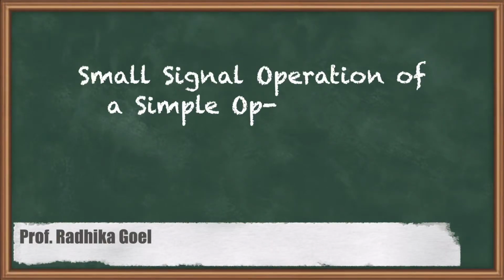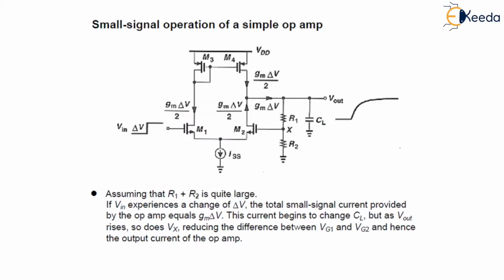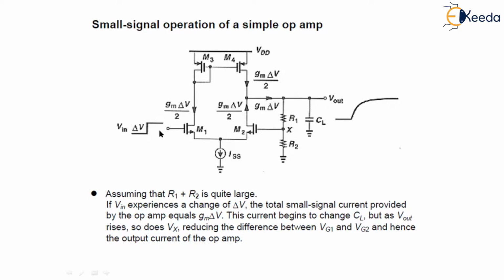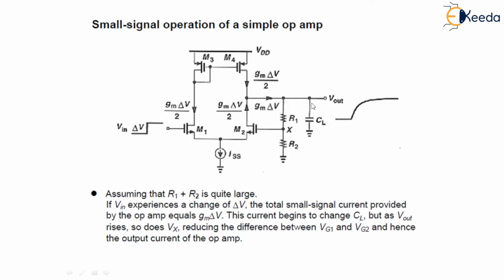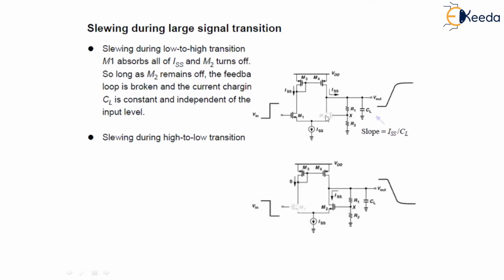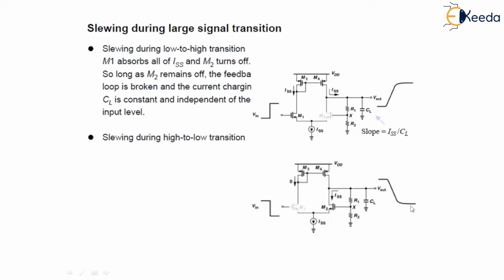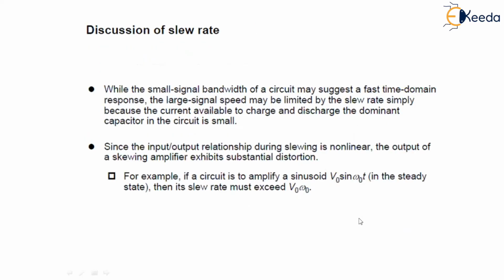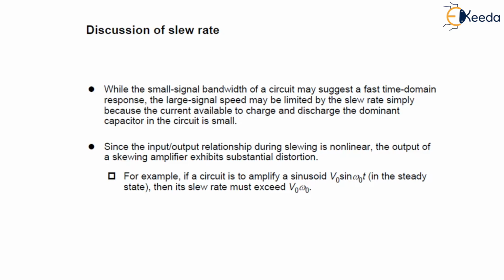Small Signal Operation of a Simple Op Amp and Slewing During Transition - Analog & Mixed VLSI Design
Topic - Small Signal Operation of a Simple Op Amp and Slewing During Transition

Chapter - Stability and Frequency Compensation Op-Amp

Happy Learning!